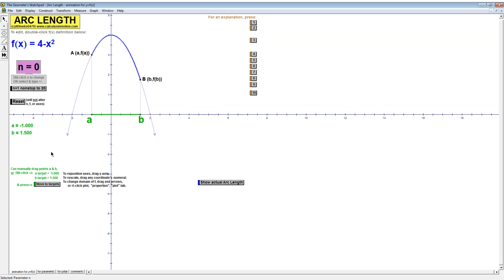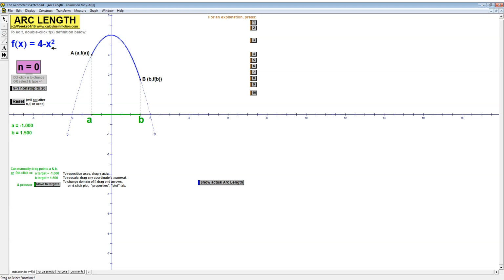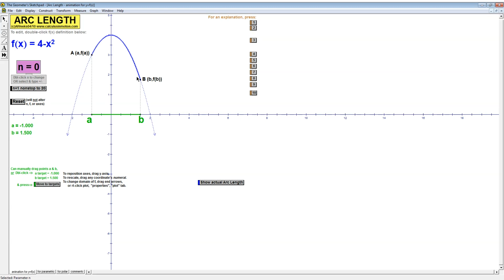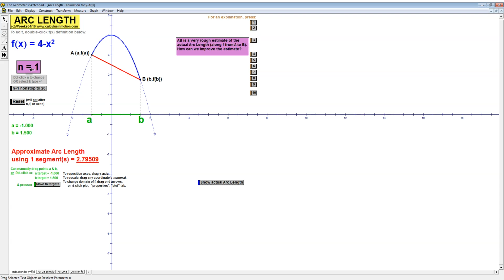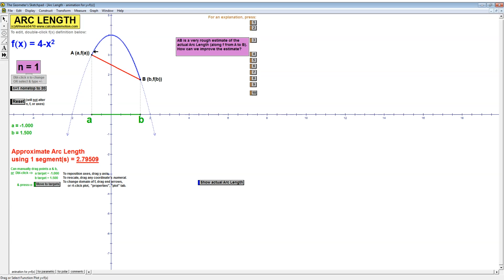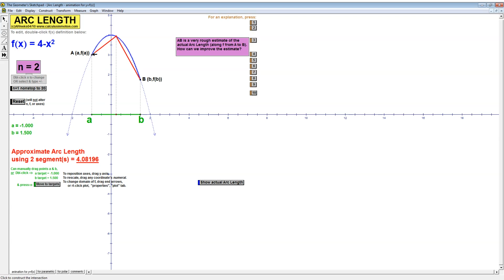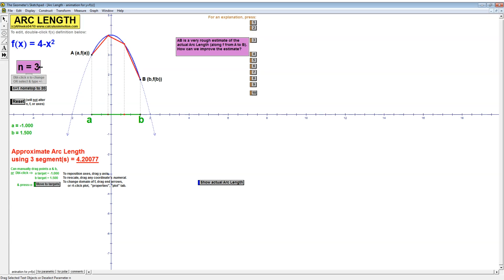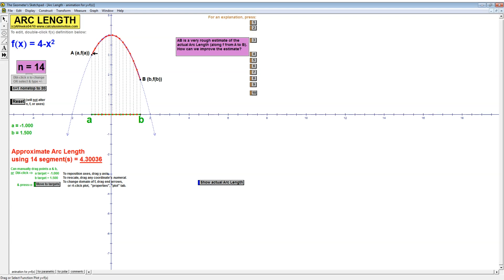Arc Length Introduction